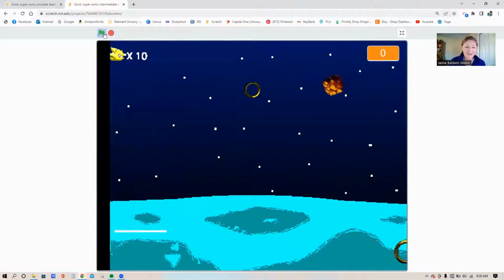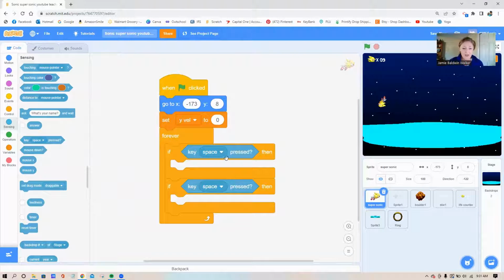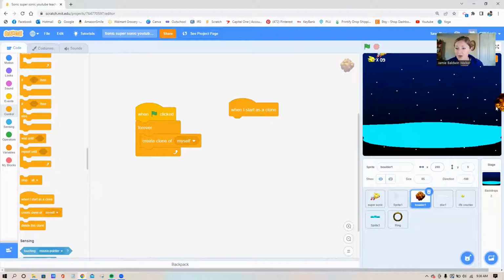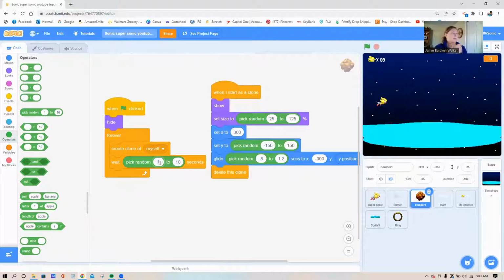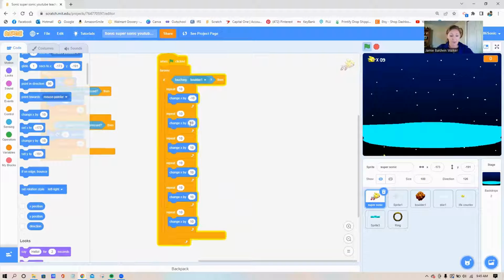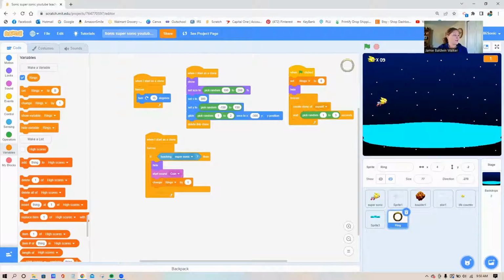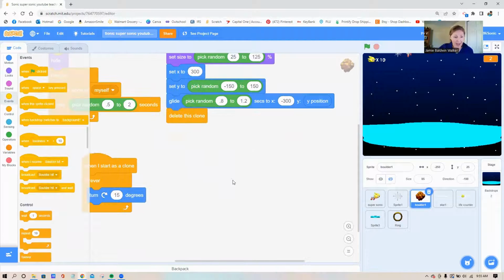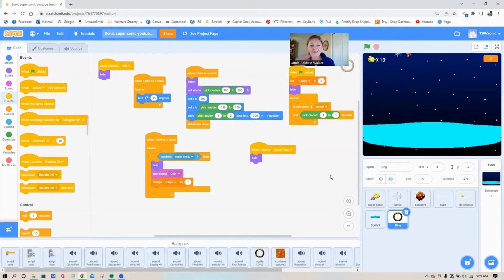How To Make a Cloning Code with Sonic the Hedgehog in Scratch | Level 2 | Coding For Beginners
Facebook group where you can share the links to your projects, and check out other projects!

Crazy Kids Coding Club releases weekly coding classes and Scratch tutorials for kids using Scratch. These classes are for kids ages 6-12 and beginners, but anyone can join!

This class works best if you have two screens. One screen to watch the Youtube video on, and one screen to build your own game on. You will need a mouse and keyboard to build your game, but a tablet will work great to watch the class on.